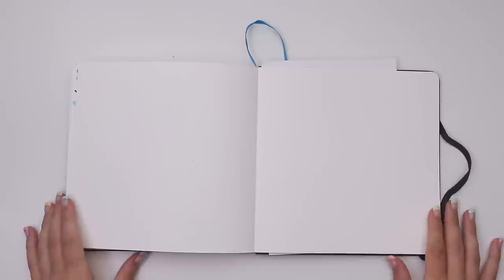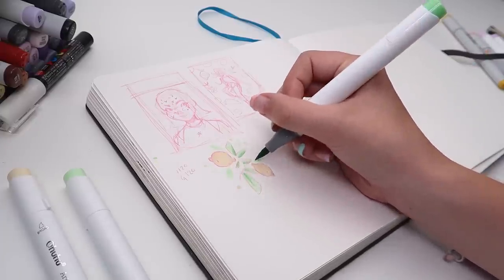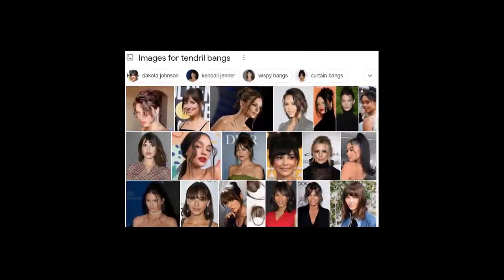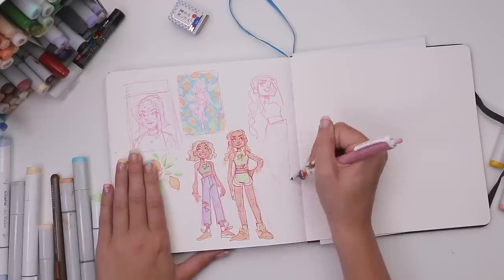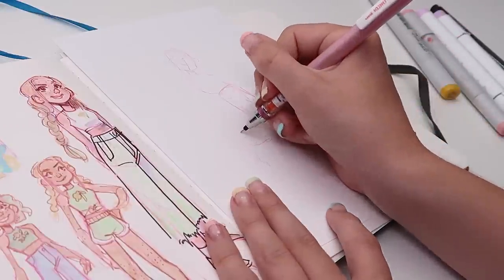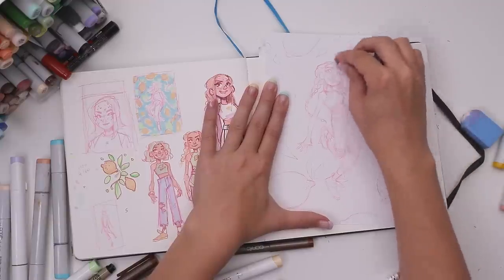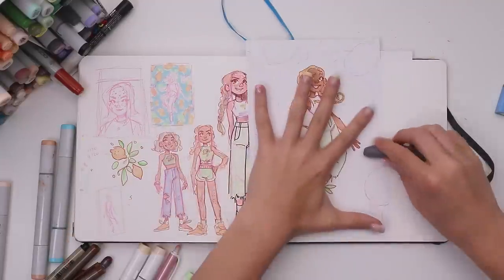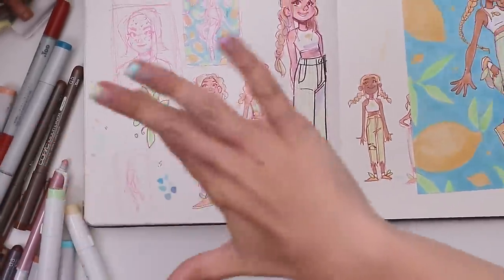LEMONS, LEMONS, LEMONS! Pucker Up! It could get sour!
COPICS! OHUHUS! Let's make a marker illustration! One that suites my currently inspiration. Lemons. Its A Real Flippin' Marker Illustration (on it's own piece of paper and everything).